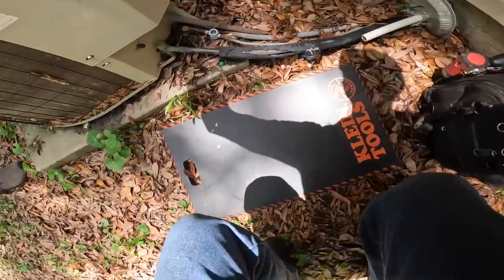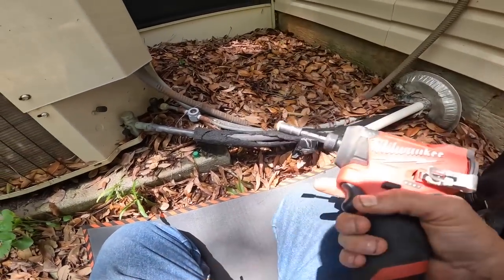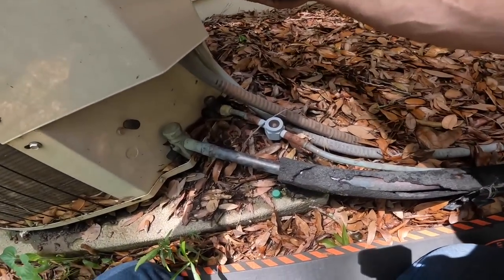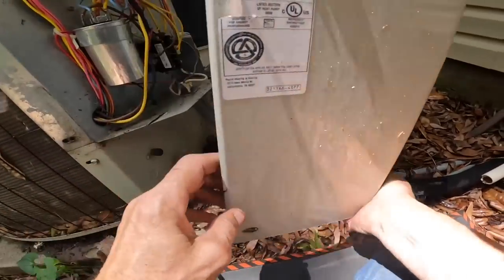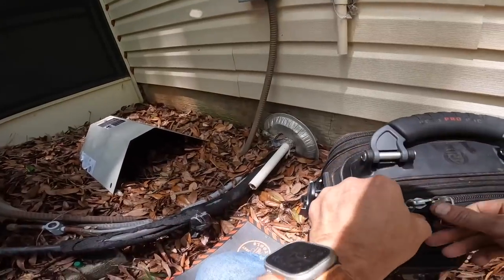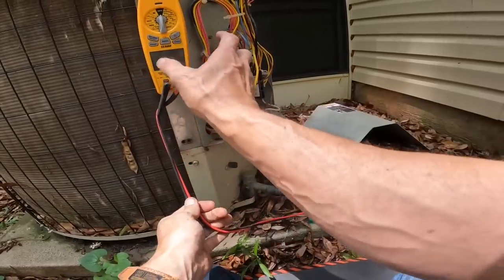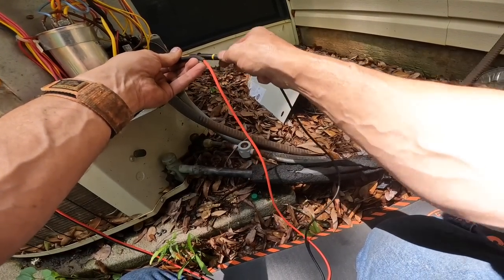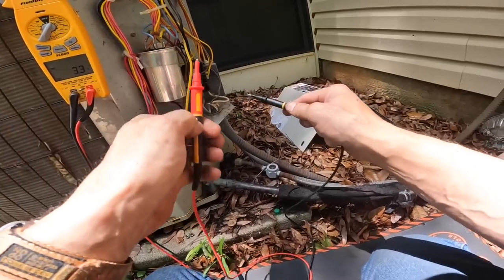Customer Implied I Had Ruined His System and Asked About A New One!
I return to a call I had just been to. Customer implied that I had ruined his system.

3 Amp Lil’ Popper
3-Amp Breaker
1/4” adapter for Wiha Torque Screwdriver